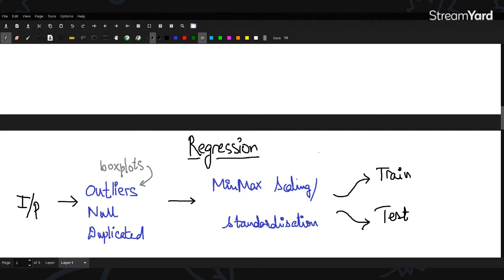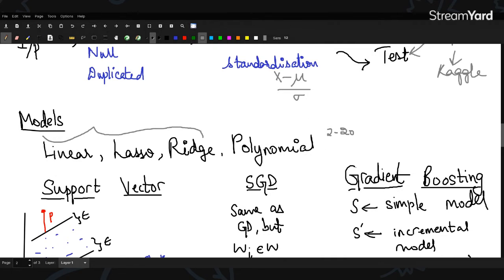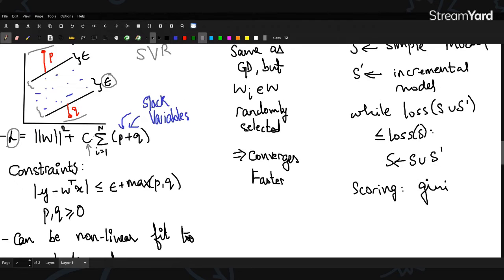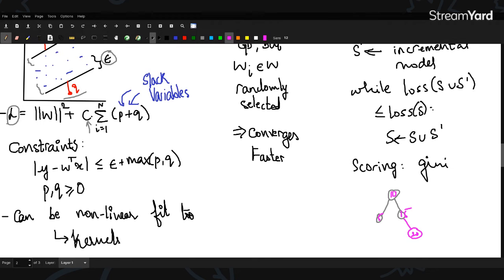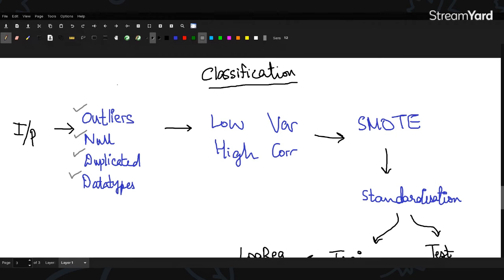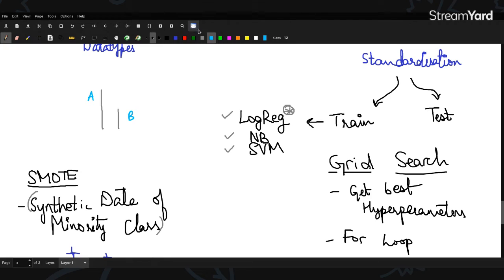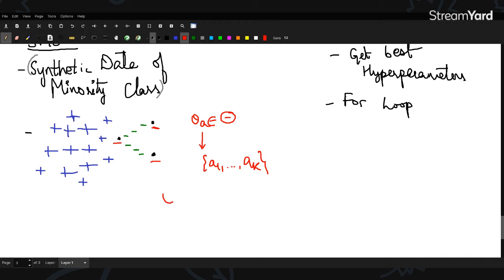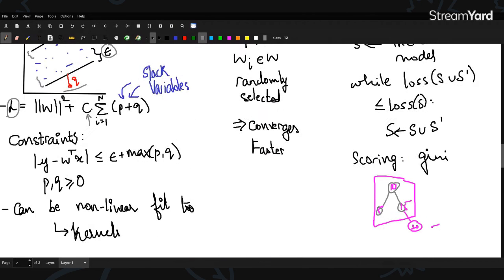Machine Learning Course Hackathon Walkthrough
AI511 Machine Learning Course Assignment Report